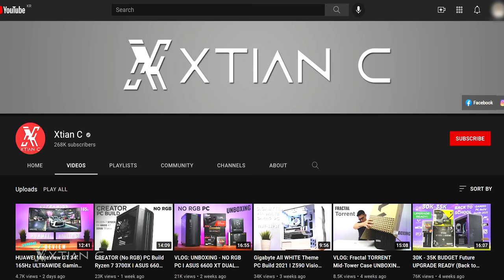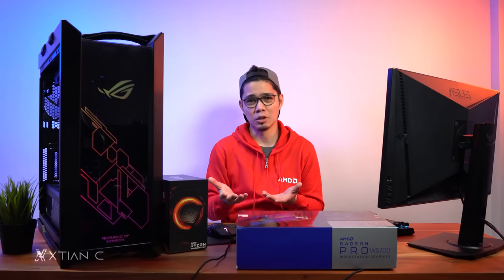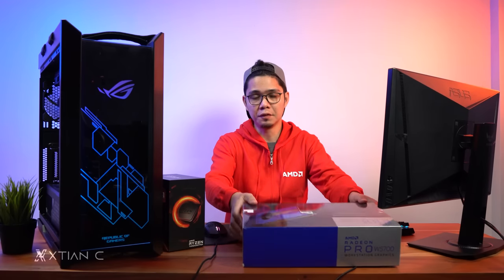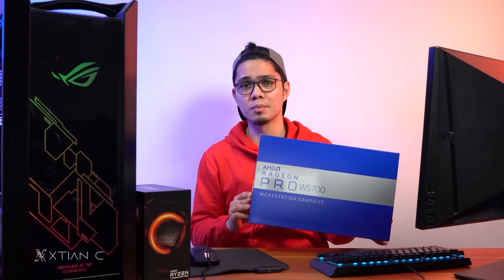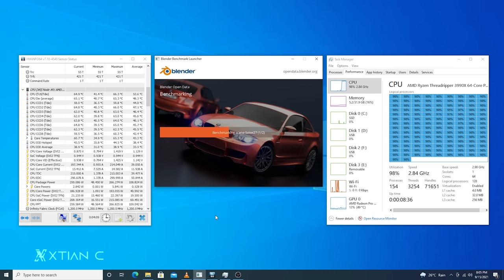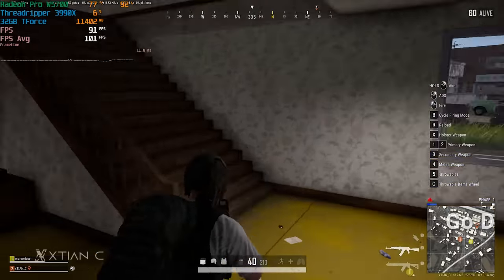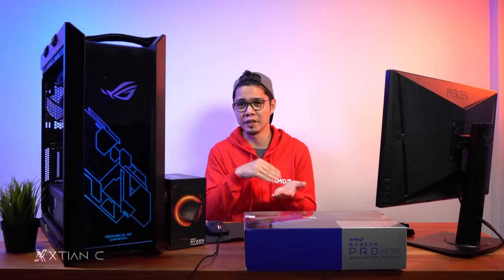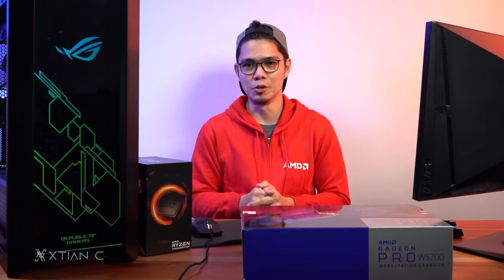64 Cores of Rendering, Editing, & Gaming ft. AMD Ryzen Threadripper 3990X & Radeon PRO W5700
My 1st RYZEN Threadripper PC build. Thank you AMD for the experience

Full Specs:
•CPU: AMD Ryzen Threadripper 3990X
•GPU: AMD Radeon PRO W5700
•MBoard: ROG Strix-E TRX40
•RAM: 32GB TForce Dark Z Alpha
•Cooler: ROG Strix LC 360 RGB
•SSD Storage : TForce Cardea C440 Gen4 Nvme Ssd
•PSU: ROG Strix 850w
•Case: ROG Strix Helios
Credits:
Shot and Edited by
Xtian Capinpuyan
Bryan Osorio
*Tags*
Gaming Setup
Personal Computer
Gaming Computer
Editing PC
RGB PC build
Workstation PC
Workstation PC Build
Streaming PC
Streaming PC Build
Rendering PC
Timelapse PC build
PC build
Gaming Setup
DIY PC build
PC DIY